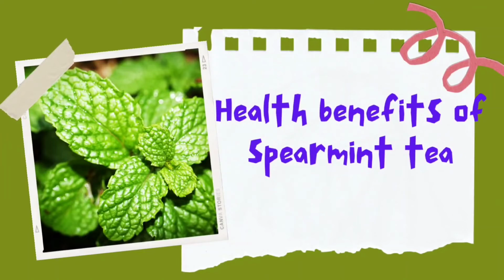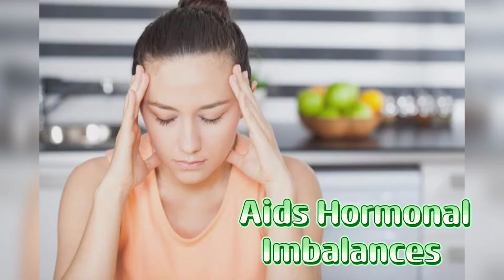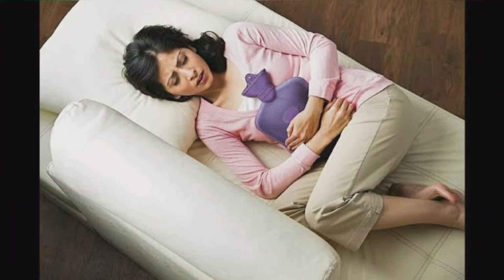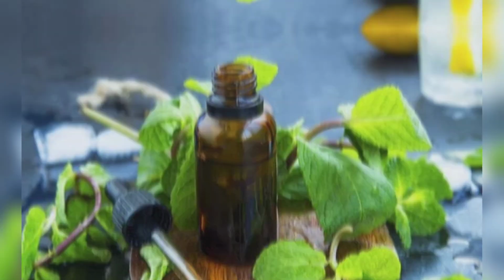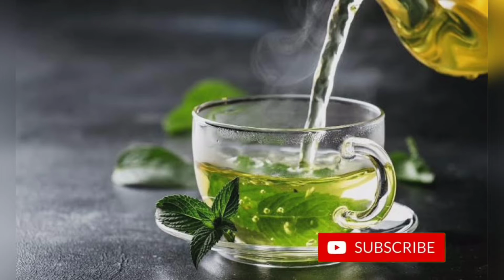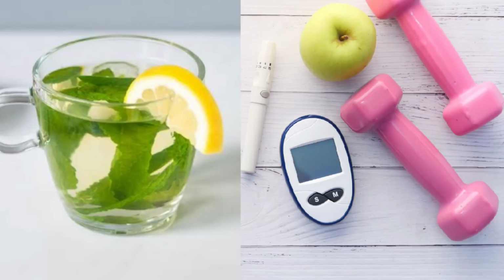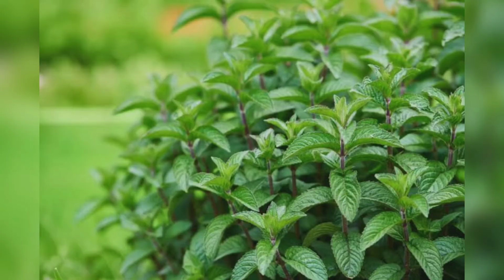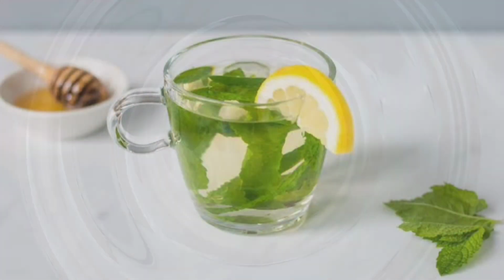Benefits of drinking Spearmint tea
Spearmint is an herb commonly used in infusion products like chewing gum, essential oil, mints, perfumes, and teas. The mint flavor is tasty and freshens breath. It’s also incorporated into many dishes around the world, including main dishes, sauces, and desserts.

This video describes the health benefits of  drinking Spearmint tea.

spearmint teaspearmint tea benefitshealth benefits of spearmint teabenefits of spearmint oilspearmint tea hirsutism